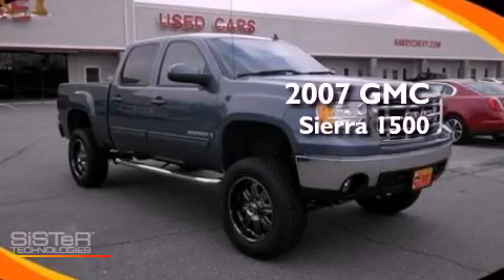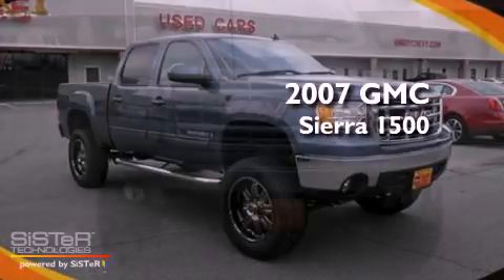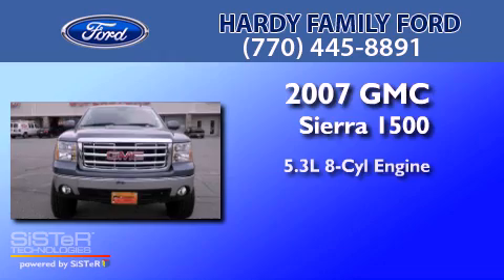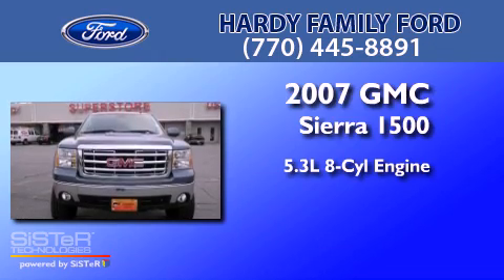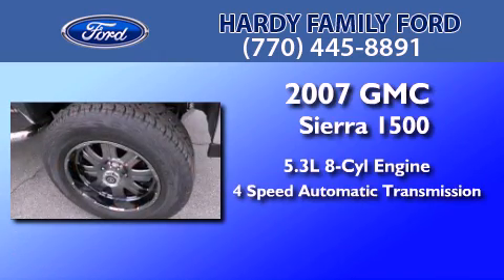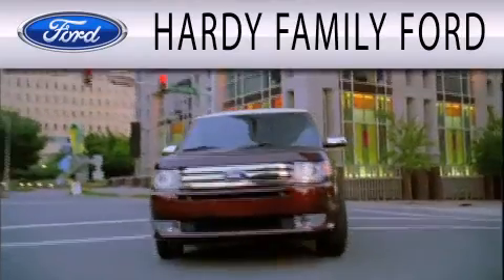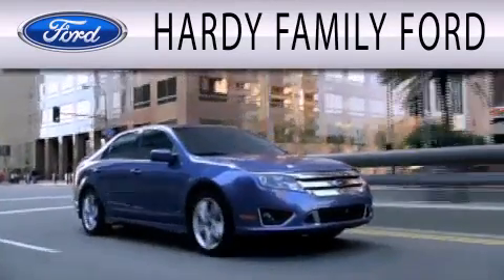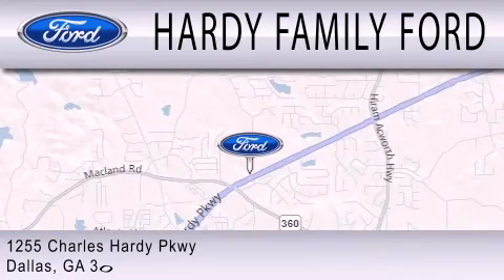2007 GMC Sierra 1500 Dallas GA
Year : 2007
 Make : GMC
 Model : Sierra 1500
 Engine : 5.3L V8 16V MPFI OHV
 Trans . : 4-SPEED AUTOMATIC
 Exterior : STEALTH GRAY METALLIC
 Miles : 42,889
 Interior : EBONY
 Stock : 20471A1